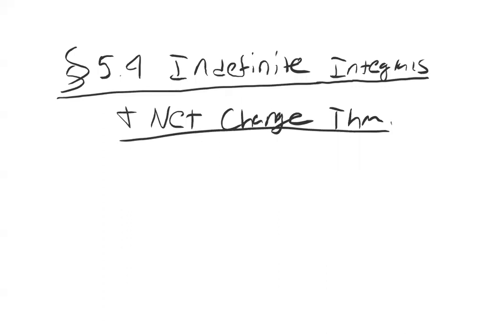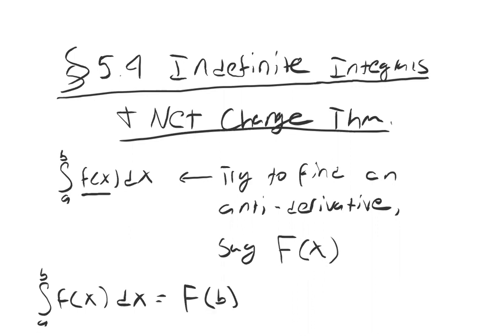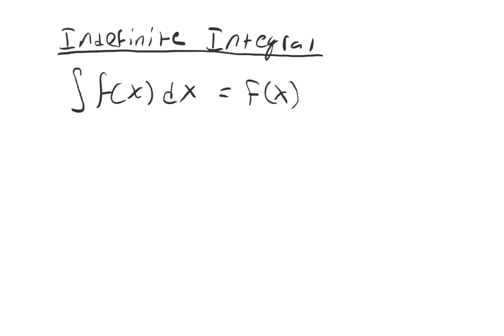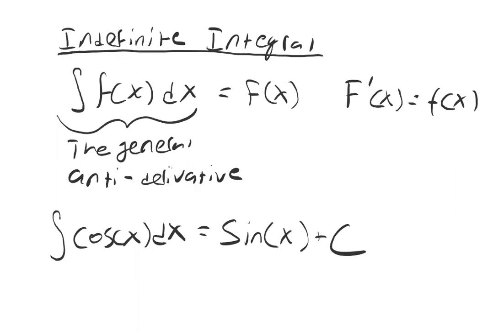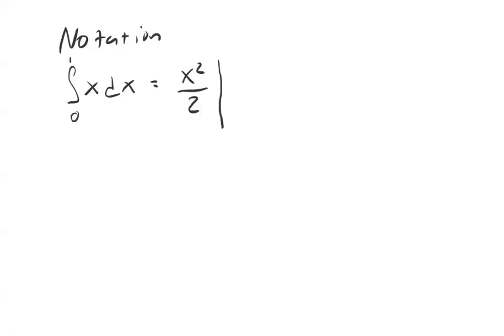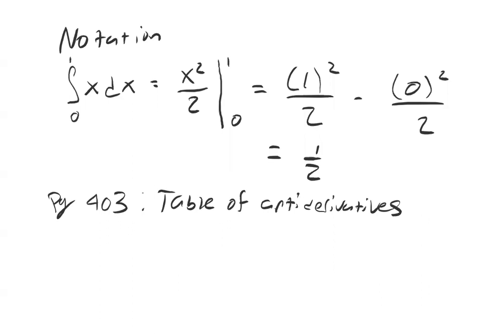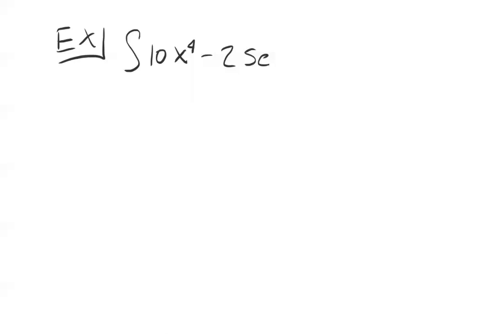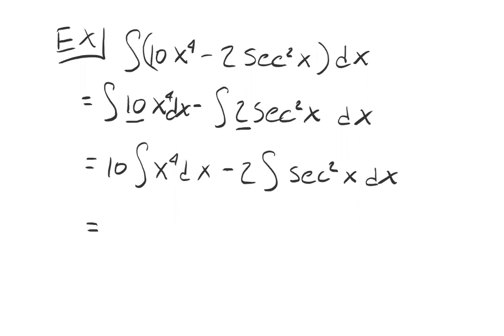Section 5.4 Part 1